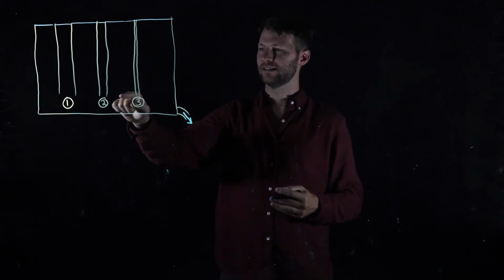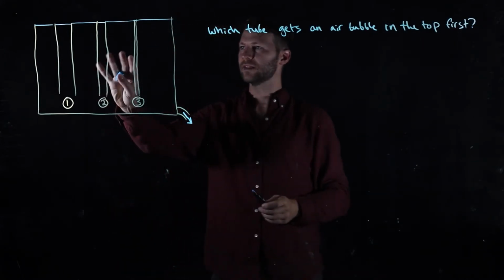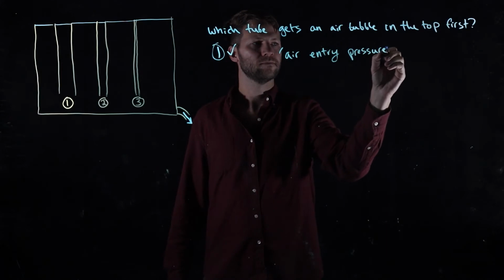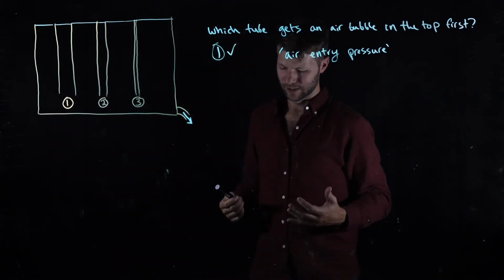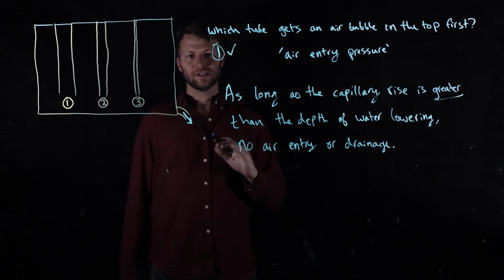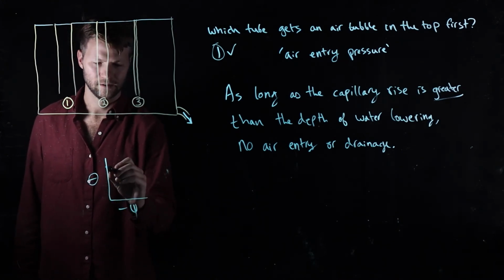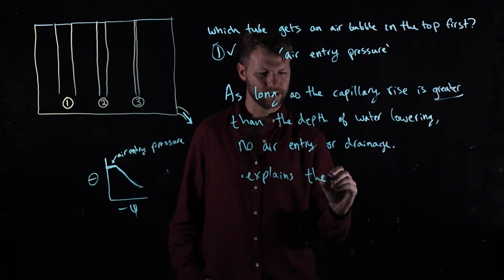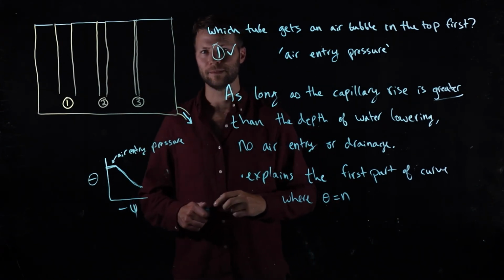64 Air entry pressure (GEOG311-SFU-Hydrology-Jesse Hahm)